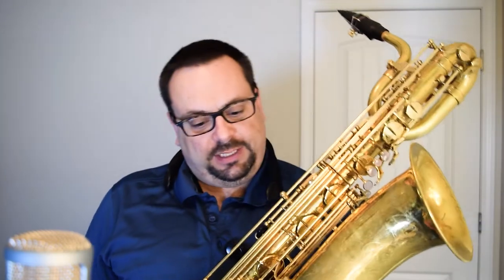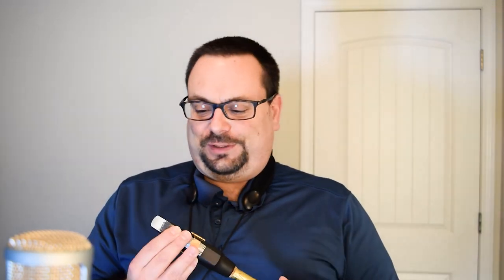What I Like To Play On